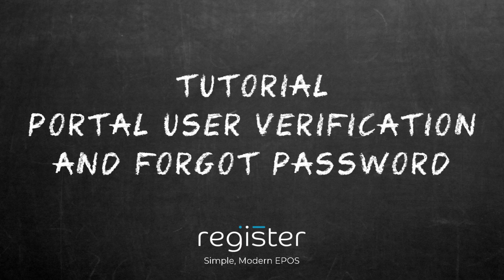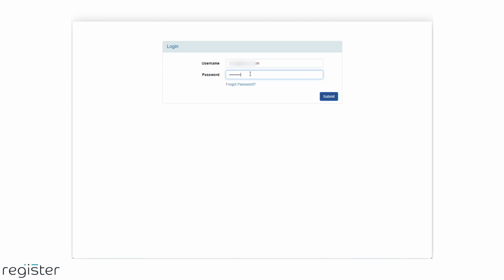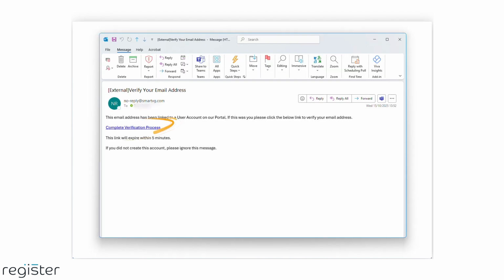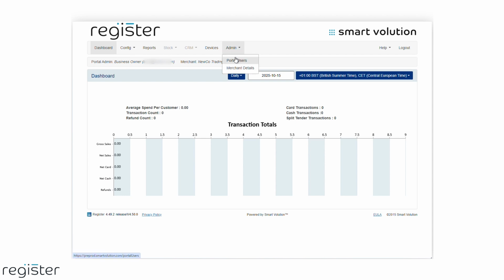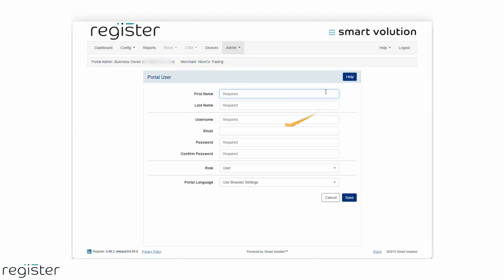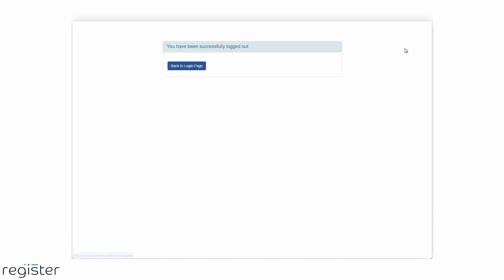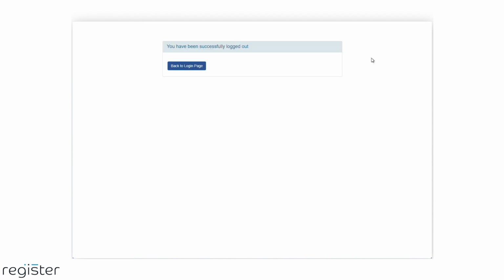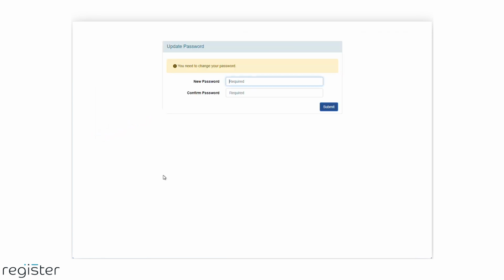Register Tutorial #54 - Portal User Verification & Forgot Password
In this video we learn how Web Portal Users complete verification as well as reset their password.